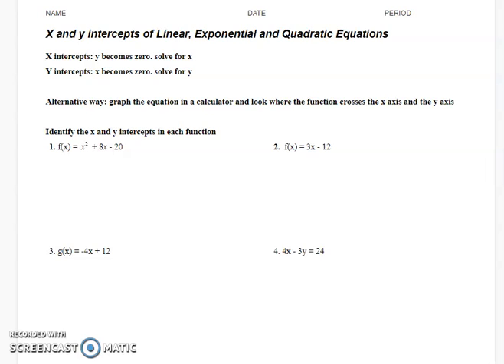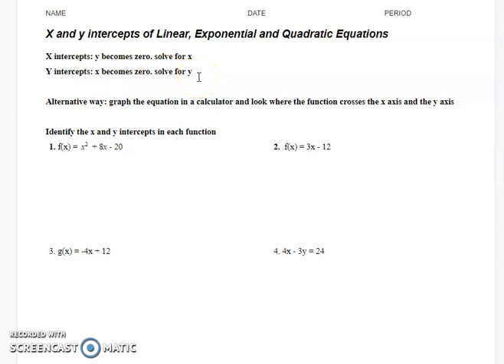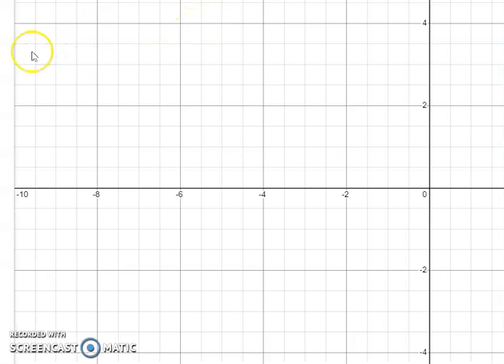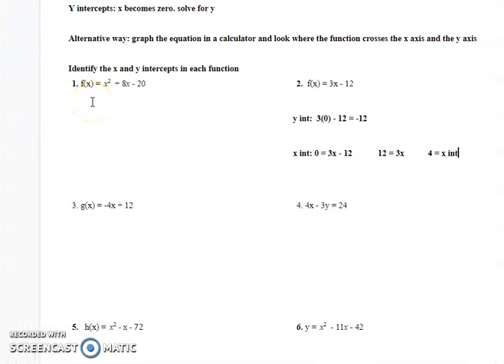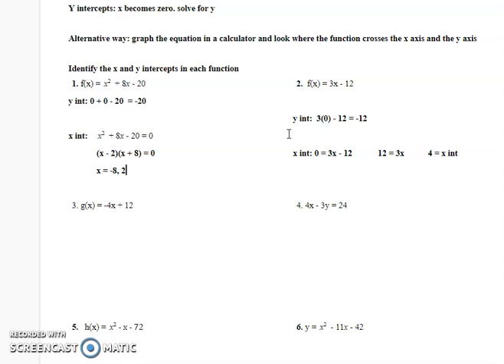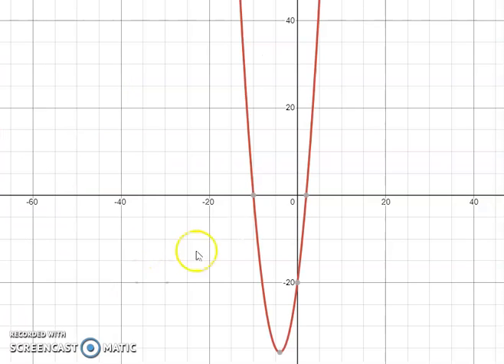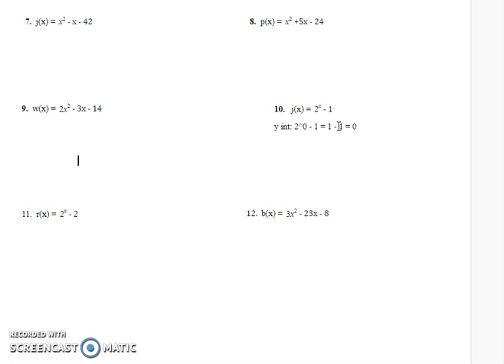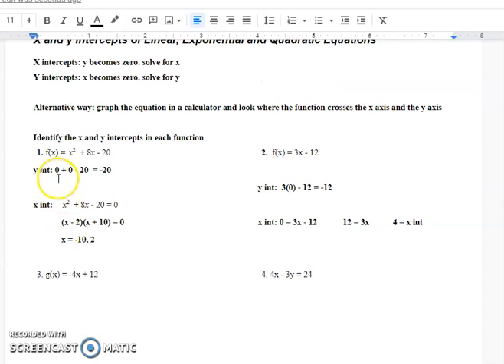X and Y Intercepts